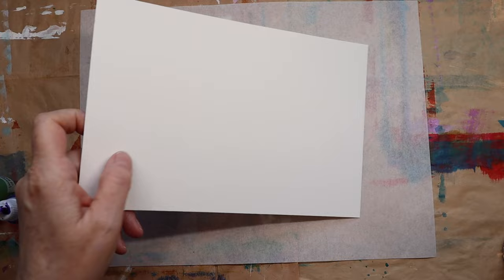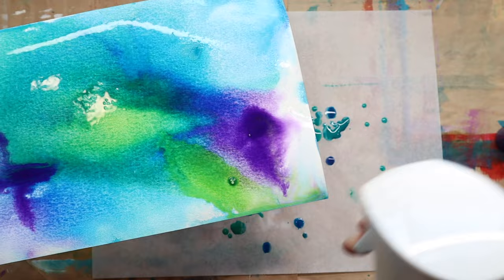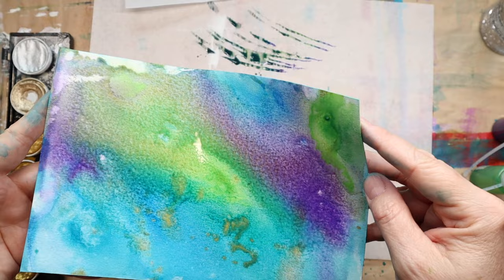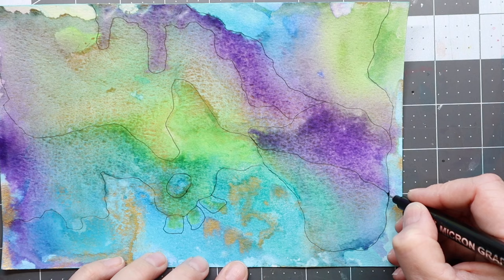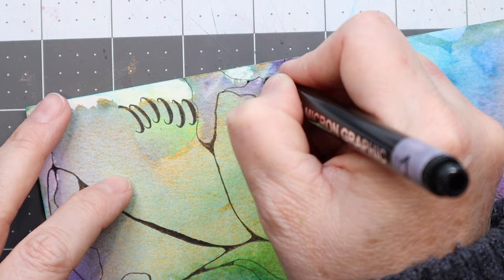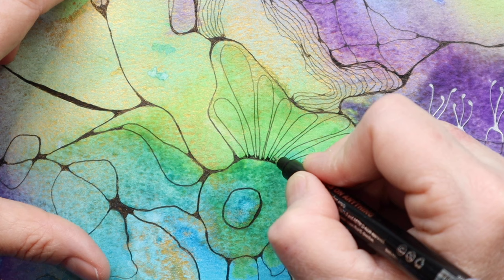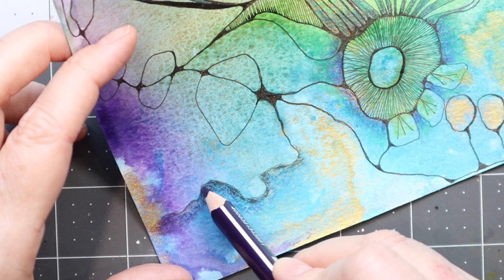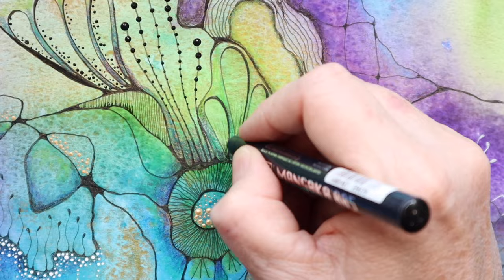Blue/Green/Purple-y Goodness And A Pain in the....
Hi everyone! Another later upload but packed full of adventures! I love when paintings take me on an adventure and leave me guessing all the way to the end, don’t you? XO, B.

If you’d like to see more art, I’m on Instagram @_bettina_fernandez_

Canson Pro-Art Watercolor Paper 140 Pound 9 inch x 12

Liquitex basic acrylic paint in phtalocyanine blue, turquoise blue, hookers green, dioxazine purple

Coliro M600 gold watercolors

Adecco Precision Tip Applicator Bottle

Guangna Black Micro-Pen Fineliner Ink Pens

Kuretake Manga pens

This white pen is da bomb! Uni-Ball UM 153 Signo Broad Point Gel Pen - White

STABILO Trio Thick Wallet of 24 Assorted Colors + Sharpener

Dotting Tools:

Golden Acrylic Paint 1 Ounce-Carbon Black

Golden Fluid Acrylic Paint 1 Ounce-Iridescent Gold Deep

Golden Fluid Acrylic Paint 1 Ounce-Titanium White

I film my videos with my Canon EOS M50 Markii and sometimes my Sony ZV-1

Sony ZV-1 Digital Camera

Music downloaded from YouTube:
Asher Fulero - Night Snow